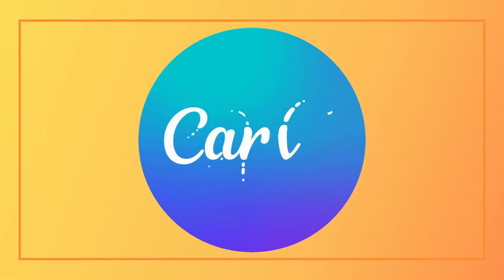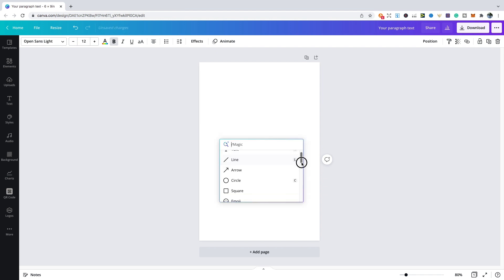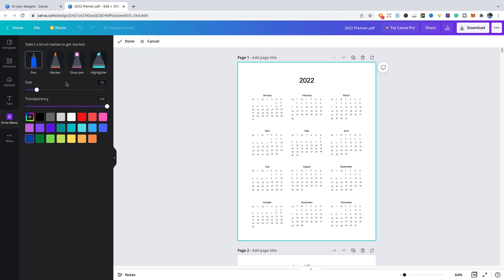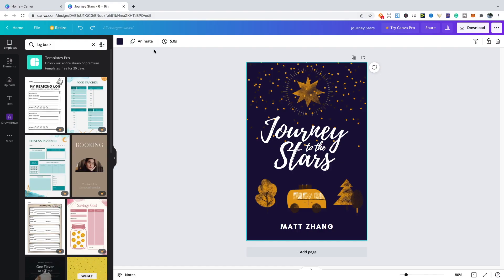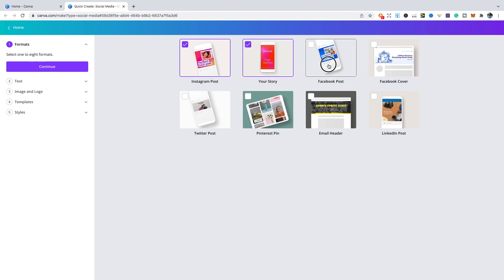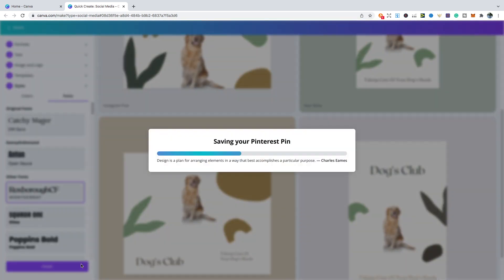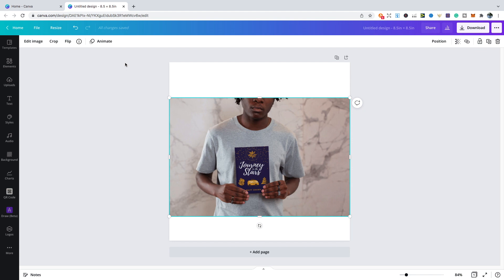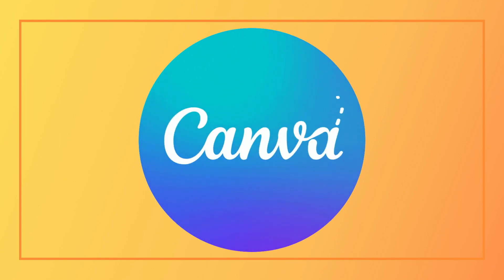10 CANVA TIPS AND TRICKS FOR KDP | 2022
I will be showing you 10 Canva tips and tricks in 2022 for kdp. This includes QR Codes, Magic Shortcut, Mockups and much more.

Timestamps:

0:00 Intro
0:31 Tip 1
1:37 Tip 2
2:18 Tip 3
3:31 Tip 4
4:33 Tip 5
6:00 Tip 6
7:27 Tip 7
10:22 Tip 8
12:13 Tip 9
13:11 Tip 10

The BEST software to track your royalties: KDP champ.

Use Creativefabrica for amazing fonts, interiors, graphics, and more!